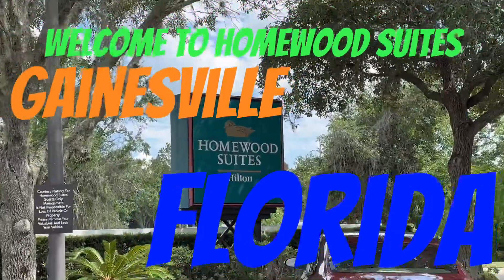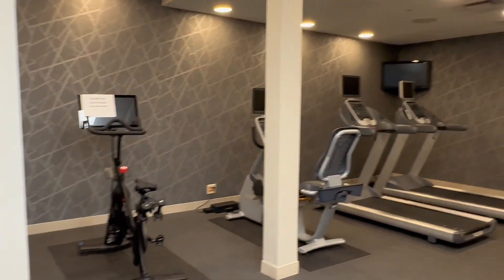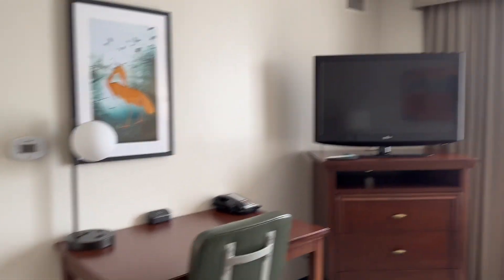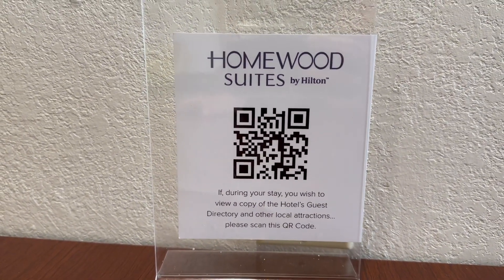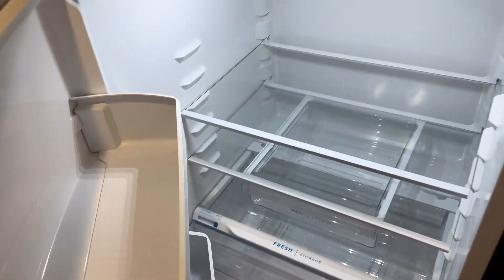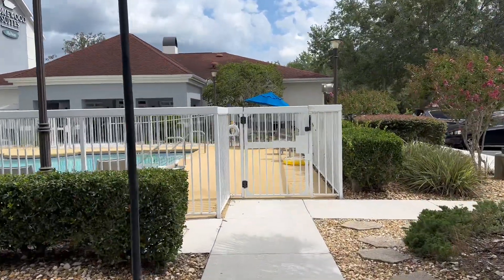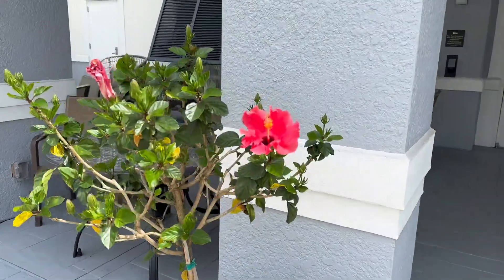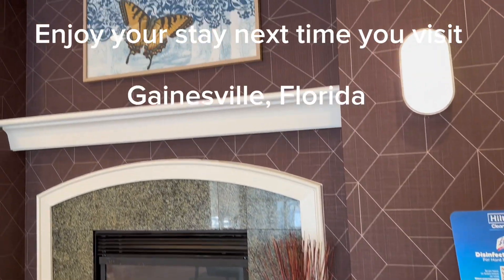Homewood Suites by Hilton in Gainesville, Florida Near Campus and the Interstate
Homewood Suites by Hilton in Gainesville, Florida Near Campus and the Interstate. A comfortable place to stay that is conveniently located in the heart of Gainesville but still among beautiful old oak trees. A great place to stay when visiting campus or your child on campus.